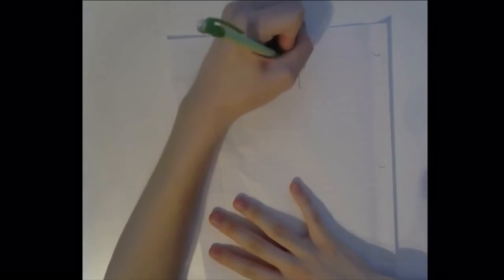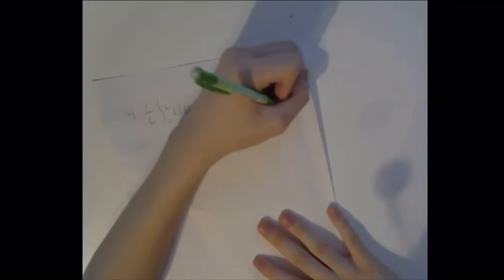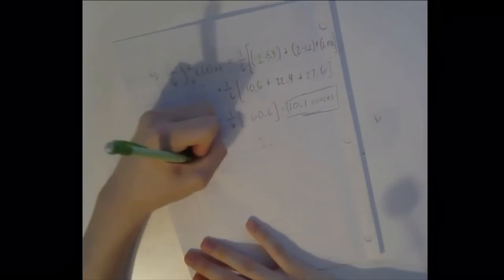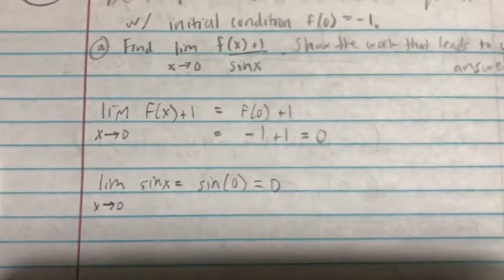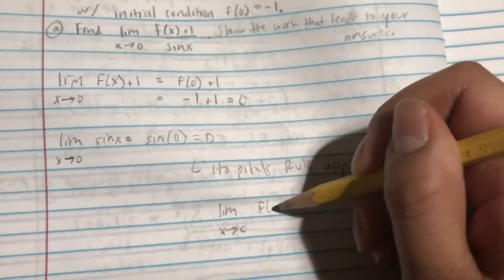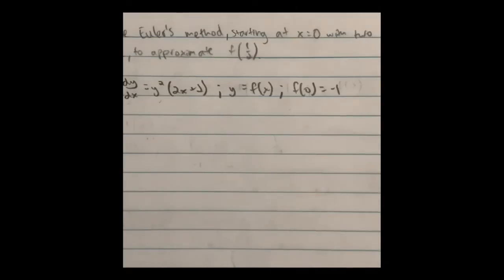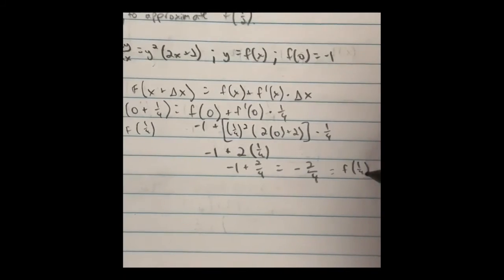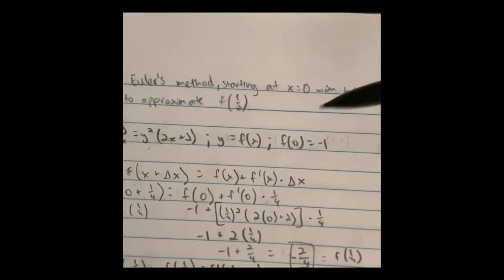P.8 Gianpaolo, Stanley, Mayumi Group Assessment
hi mr roser